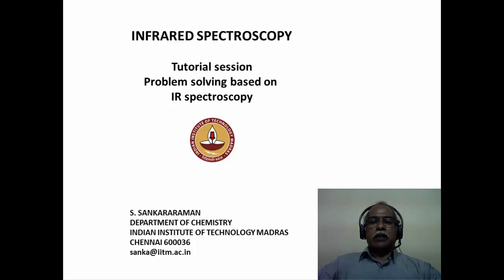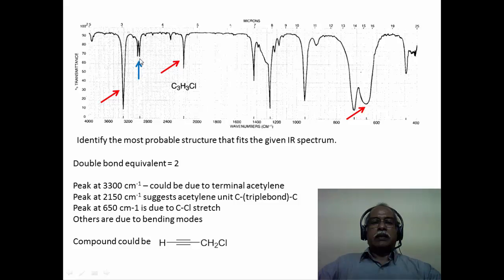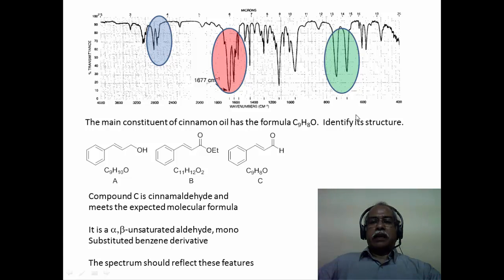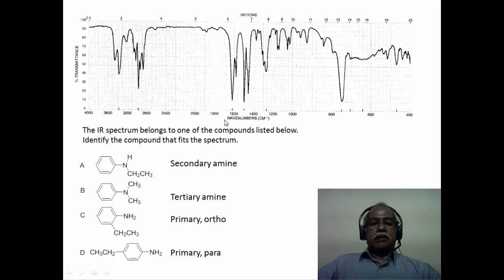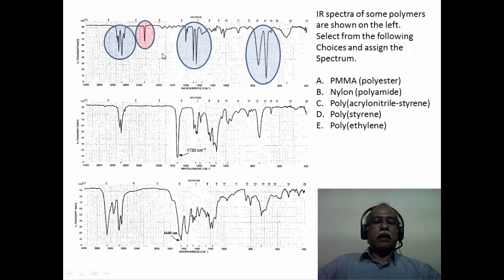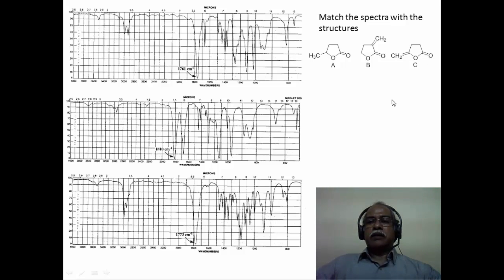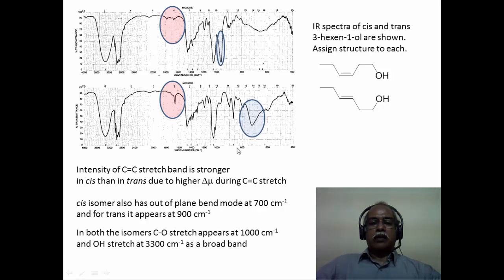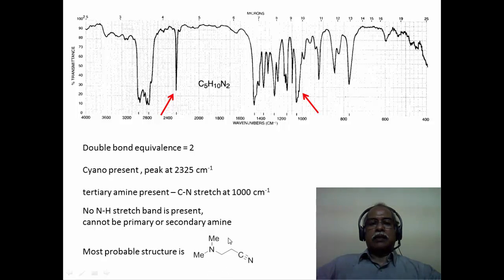MODULE 28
Problem solving based on IR spectroscopy

 To access the translated content:
1. The translated content of this course is available in regional languages.
 2. Regional language subtitles available for this course
 To watch the subtitles in regional languages:
 1. Click on the lecture under Course Details.
 2. Play the video.
 3. Now click on the Settings icon and a list of features will display
 4. From that select the option Subtitles/CC.
 5. Now select the Language from the available languages to read the subtitle in the regional language.